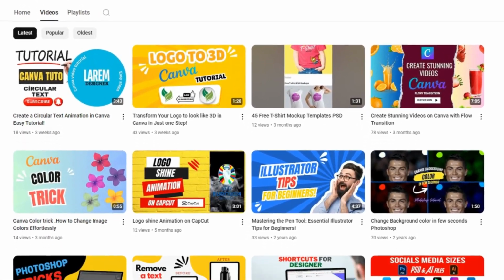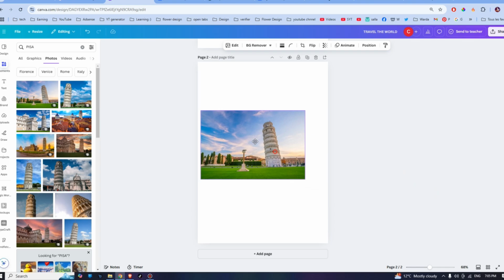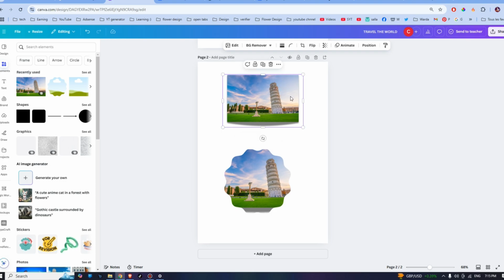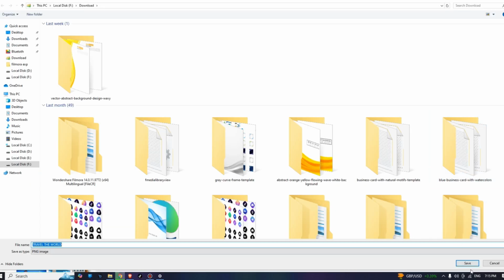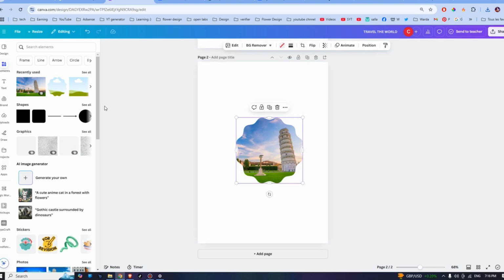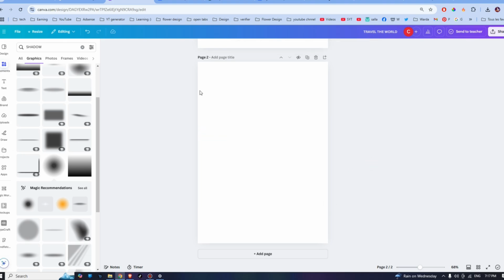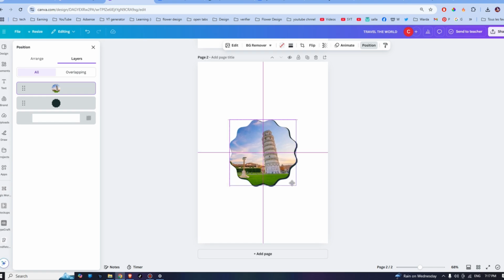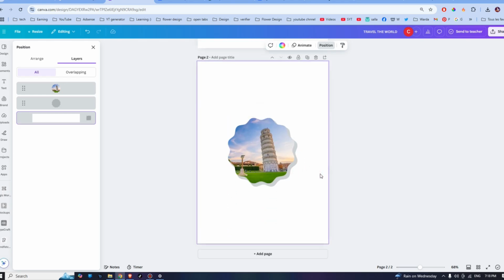How to add Shadow to Frames in Canva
Master the art of adding professional shadow effects to your frames with this easy-to-follow canva tutorial! 🎨 Learn how to enhance your designs using the canva shadow effect and create stunning drop shadow in canva that adds depth to your work. Whether you're exploring shadow effect in canva for the first time or you're already familiar with canva for beginners, this step-by-step guide will help you achieve that perfect professional look. Perfect for anyone looking to elevate their graphic design skills! 🌟

Learn how to add stunning shadows to images and frames in Canva in this step-by-step tutorial! Perfect for creating professional and eye-catching designs, this easy guide will show you how to add depth and dimension to your projects. Don’t miss out on these essential Canva tips and tricks!